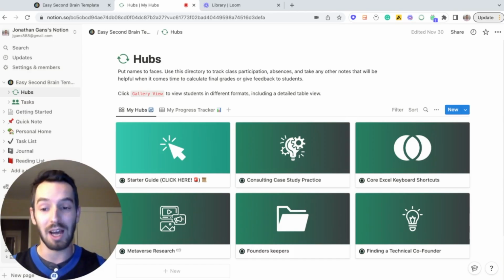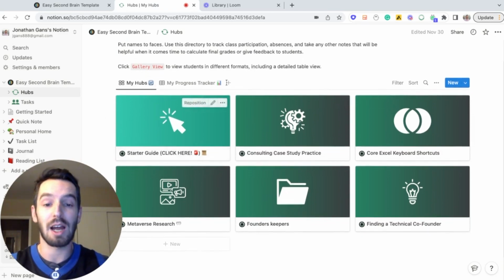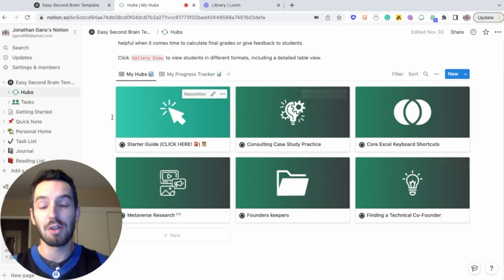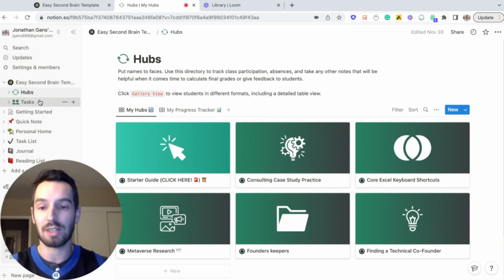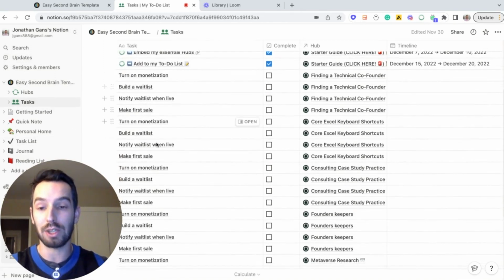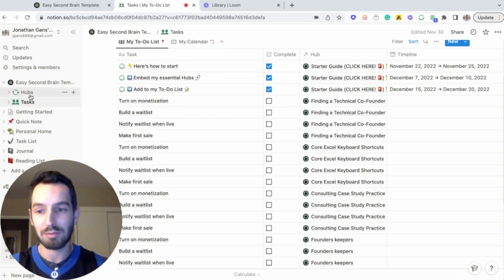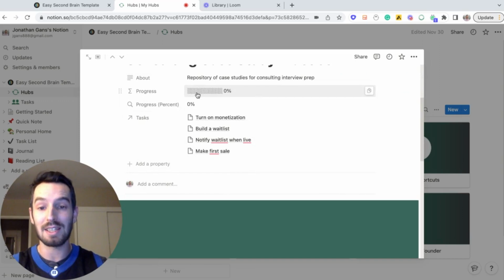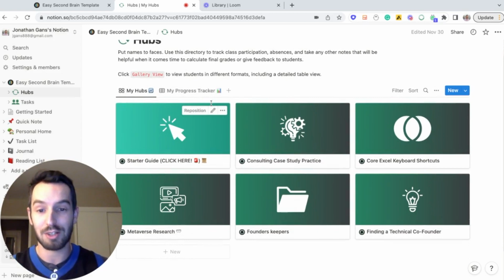Easy Second Brain Notion Template to Make Money Online | How to Use Notion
You have great ideas. Why not transform them into recurring revenue? In this video, I explain a quick example of how I use a Notion second brain template and embedded Kahana hubs to create a system for monetization.

⏱ TIMESTAMPS:
00:00:00 → Introduction to Notion & Kahana
00:00:18 → How to get the Notion template
00:00:37 → Notion Second Brain Layout & Hubs
00:01:18 → How to Use Tasks
00:02:05 → Benefits Overview
00:02:39 → Quick Recap